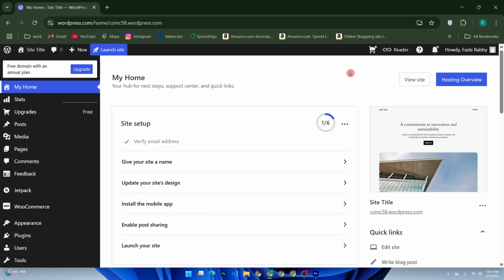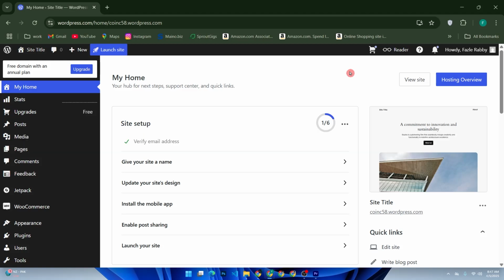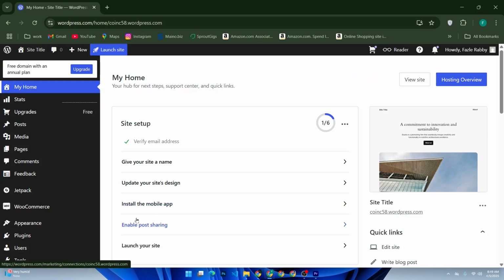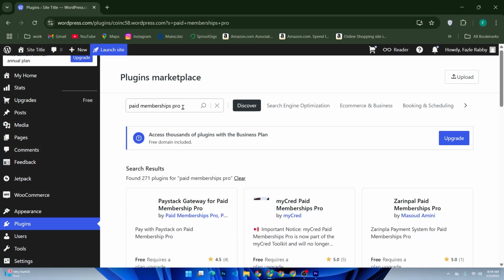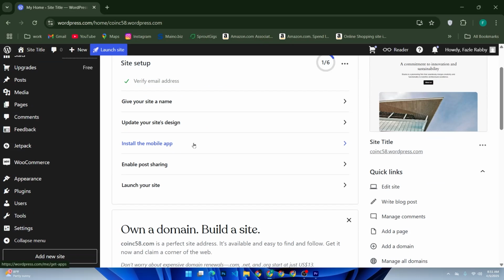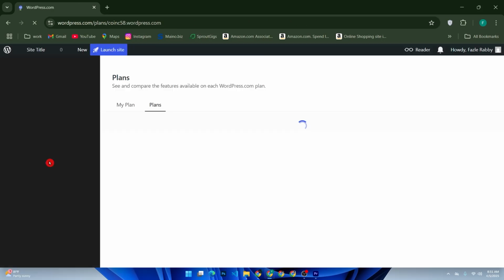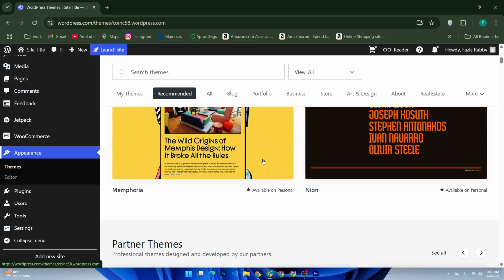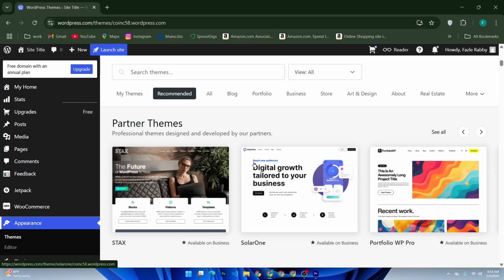How To Make A Membership Website Using WordPress - 2025 | Full Tutorial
In this video, you'll learn how to make a membership website using WordPress from start to finish, even if you're a complete beginner! We'll guide you through choosing the right plugins, setting up user roles, creating membership levels, and securing your content — everything you need to launch a fully functional membership site today.